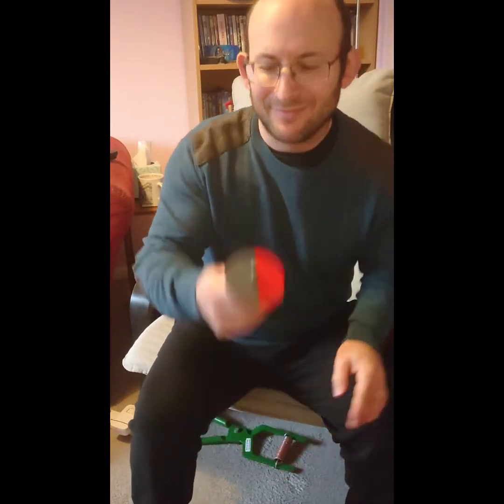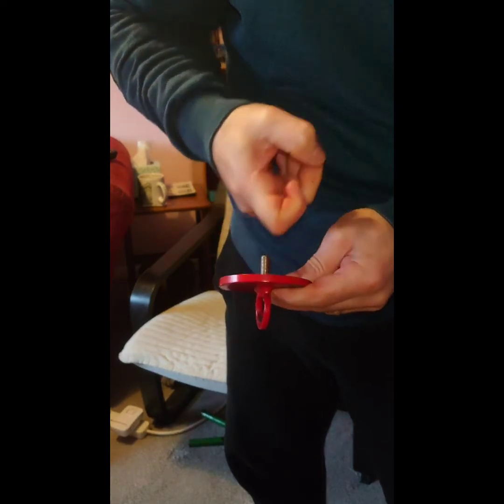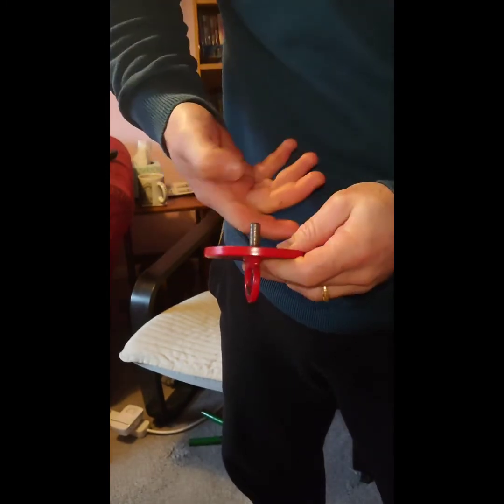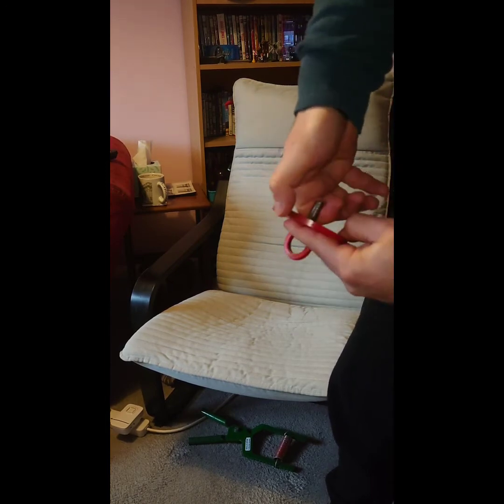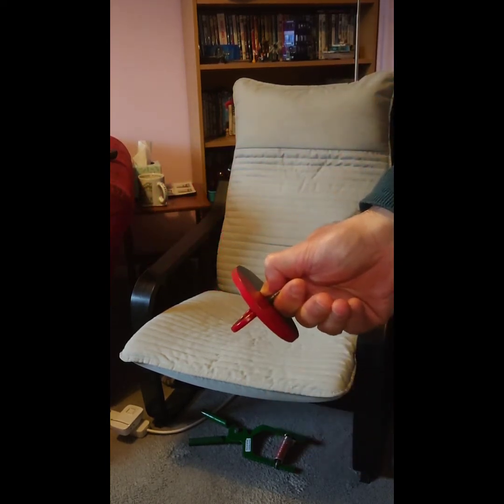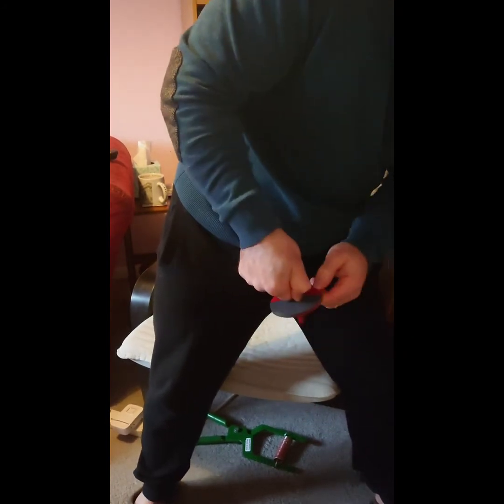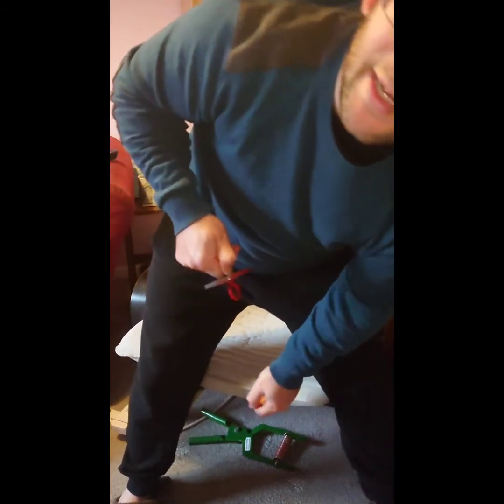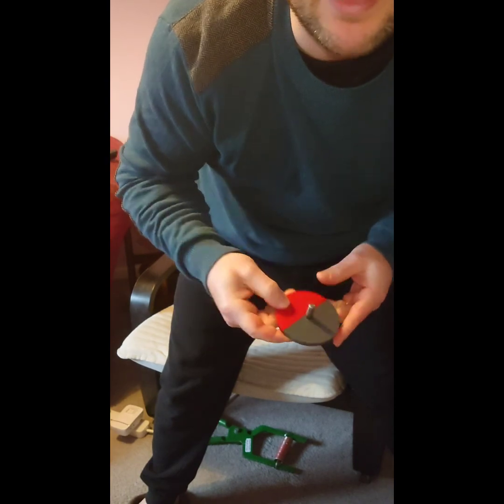How to lift the Grip-topz Stub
Some tips on how I lift with the Grip-topz Stub with the Key-pinch Technique. The Stub is a small rod of steel measuring 8mm wide by 20mm high and welded to a steel plate for the 'fixed' style of Grip-topz Loading Pin.
I have been training my grip since the early 1990s and have been competing in Grip Strength Tournaments since 2013.
Amongst more than 20 official world records I hold the Light Bodyweight World Records for the Stub Lift and the Stub Timed Hold. I am aiming for the overall World Record.